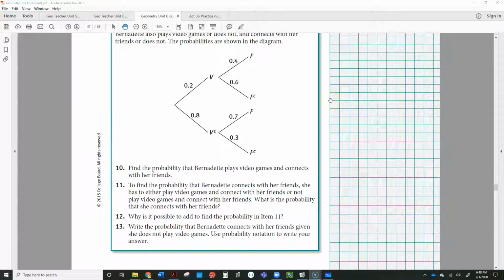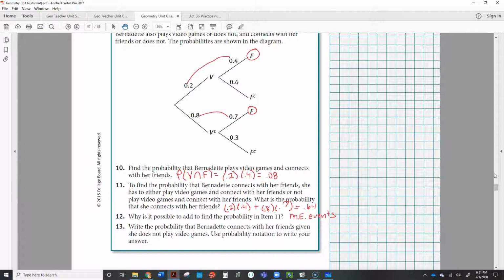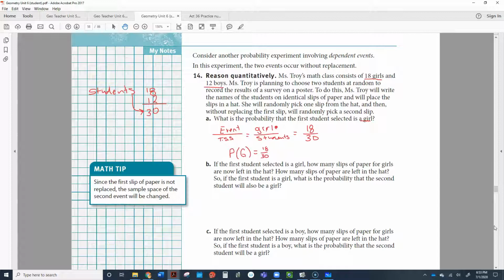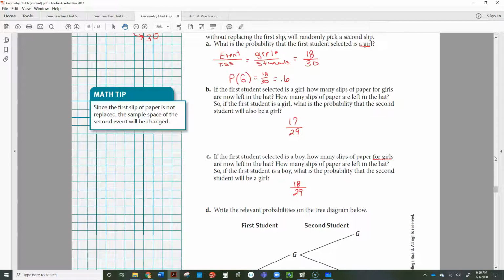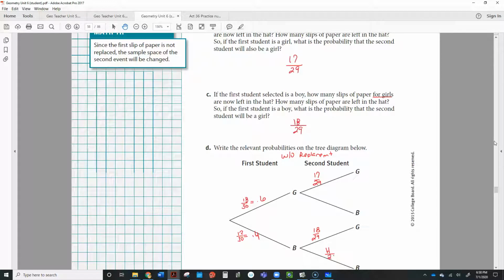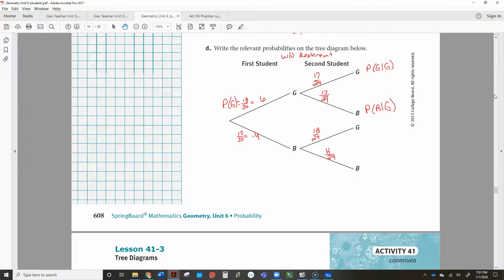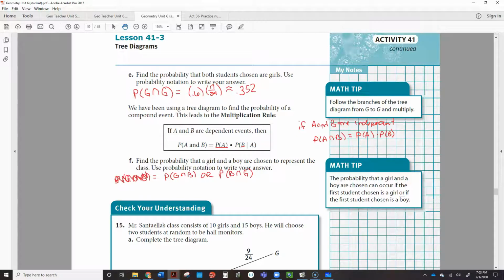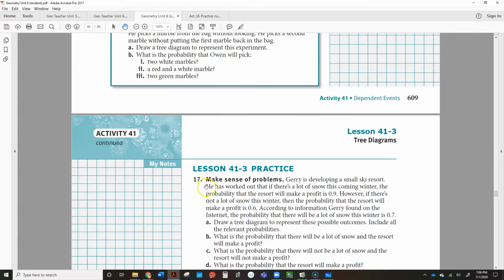Act41-3 Part 3